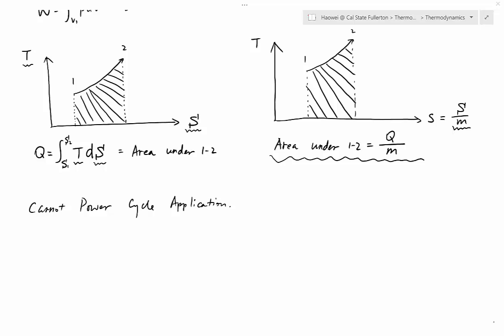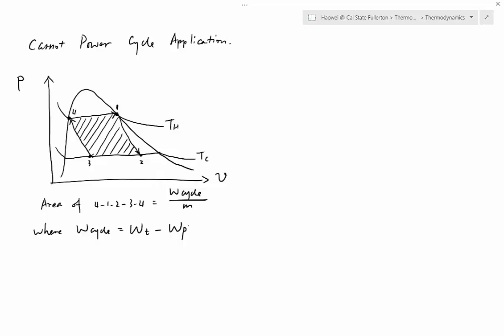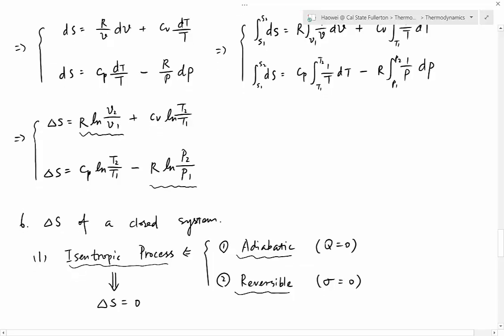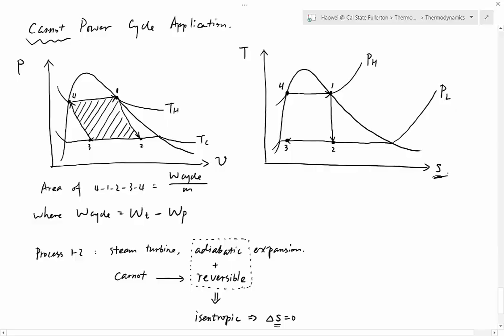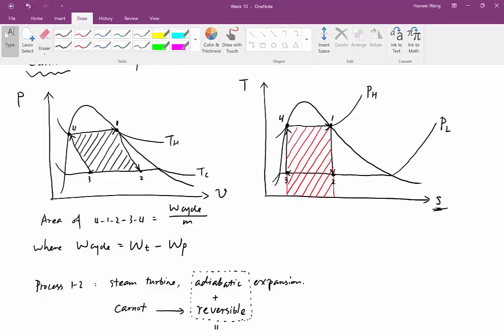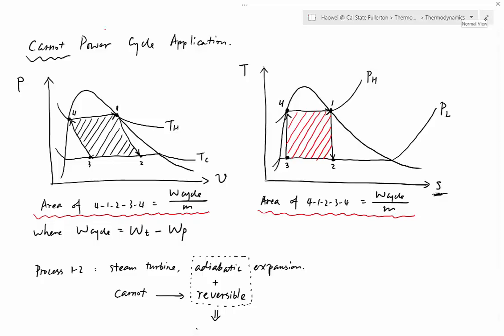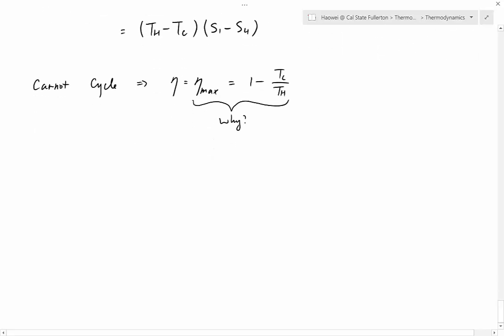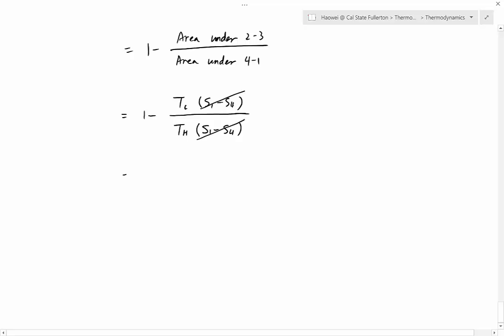Thermodynamics 10.6 Carnot Power Cycle on a T-s Diagram